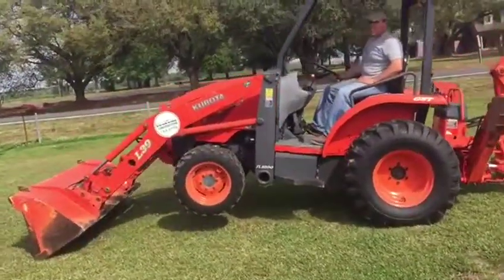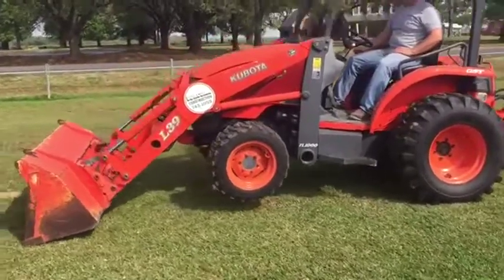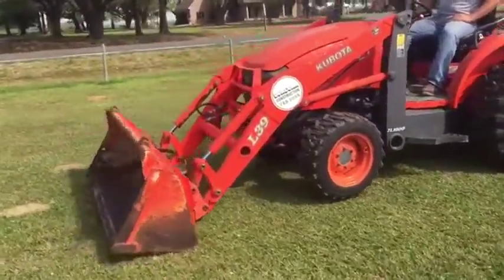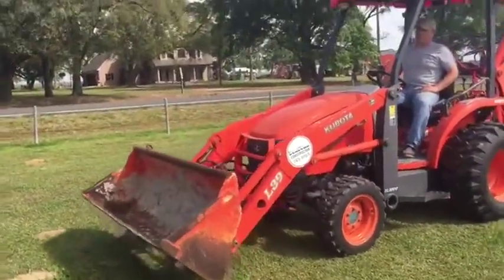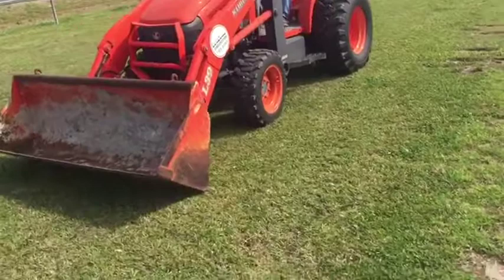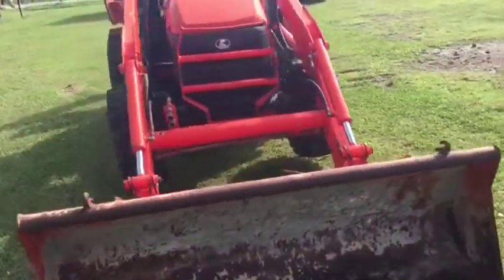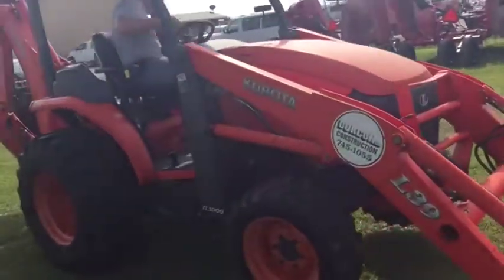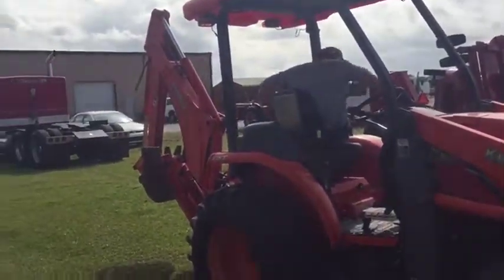2006 KUBOTA L39 For Sale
Title: 2006 KUBOTA L39 For Sale